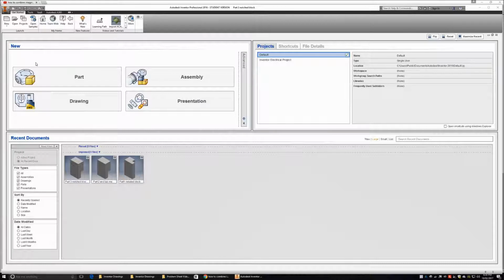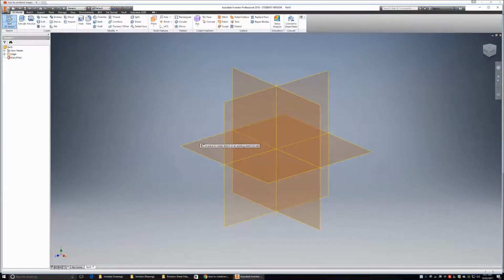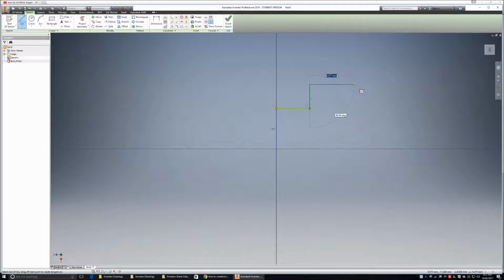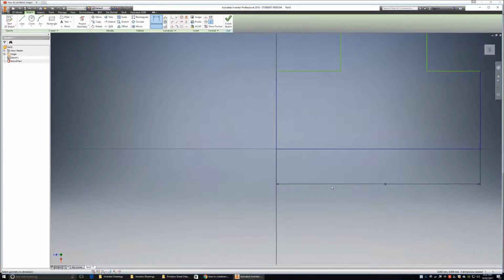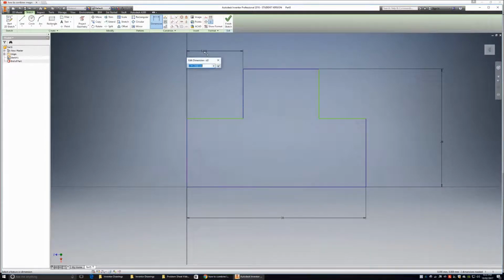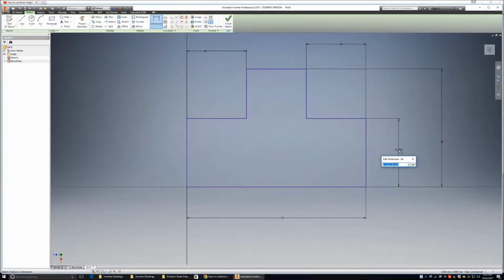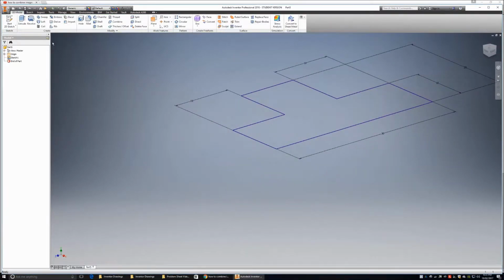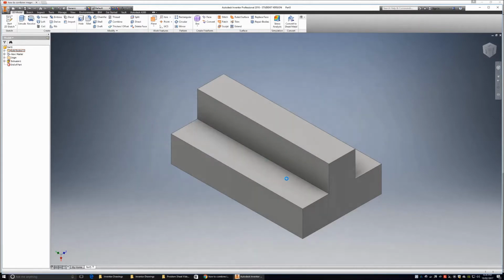How to draw a Tounged Block using Autodesk Inventor.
This introductory practice task Mr Kilpatrick will demonstrate how to draw a basic Tounged Blockusing Inventor.